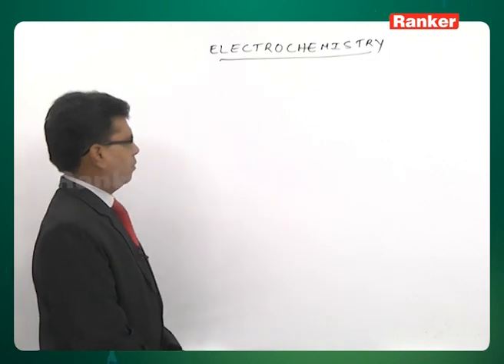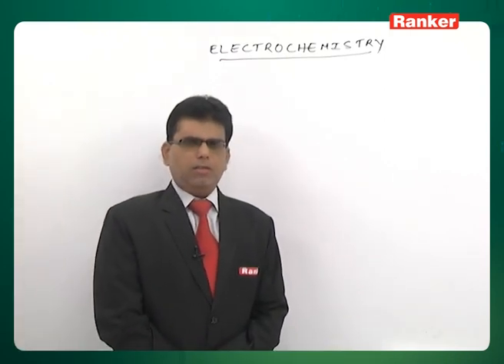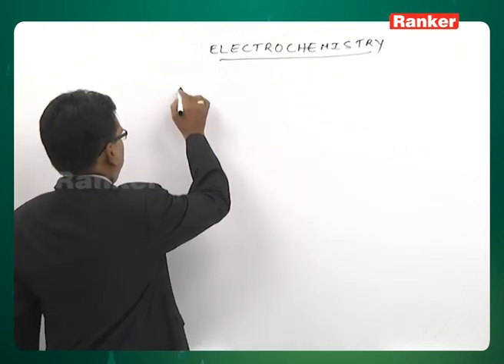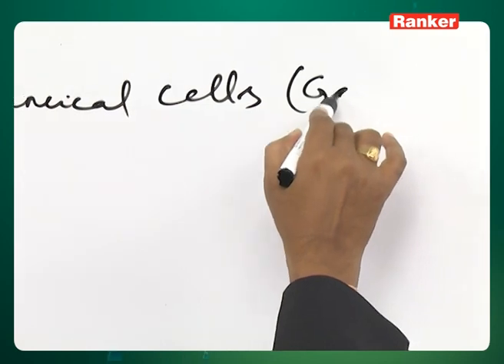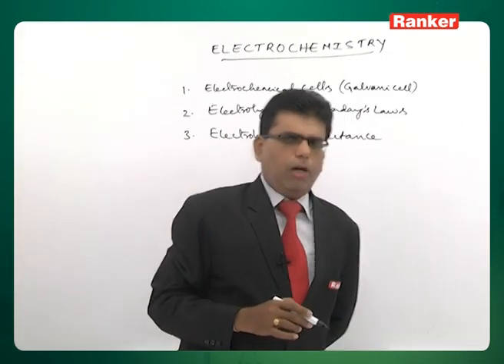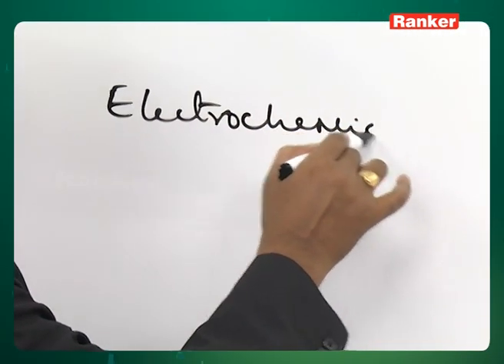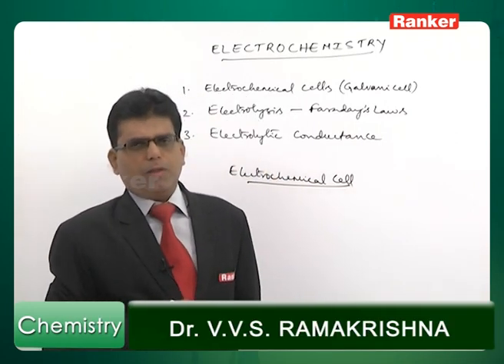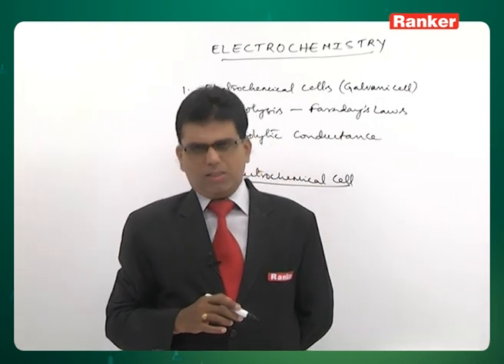1 CHEMISTRY ELECTROCHEMISTRY ELECTROCHEMICAL CELLS GALVANIC CELL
This lecture video primarily deals with the Electro Chemistry Electro Chemical Cells (Galvanic Cell)) which is enclosed with Chemistry and is briefly explained by Dr. V.V.S RamaKrishna Sir